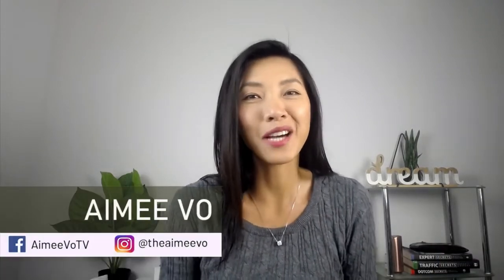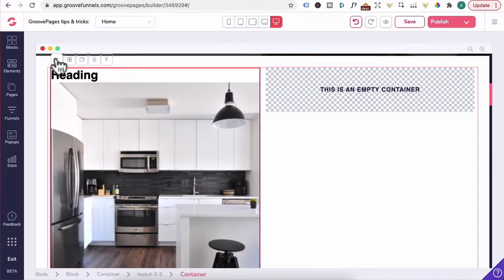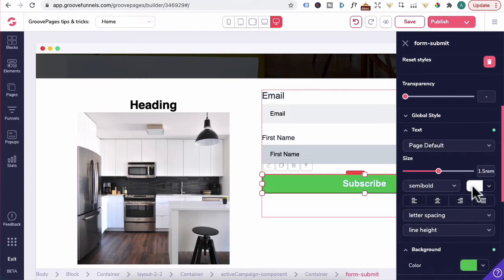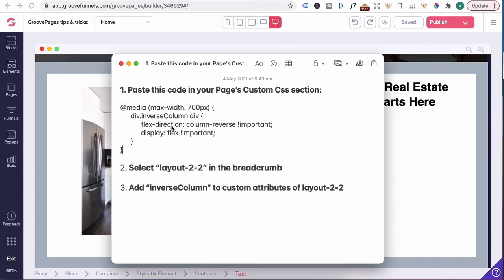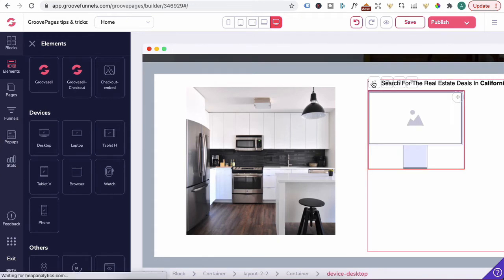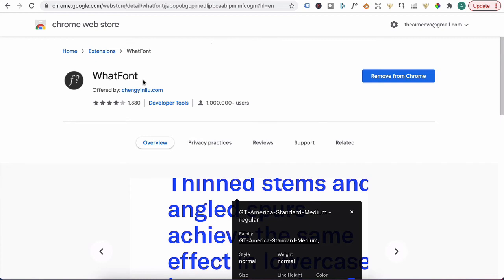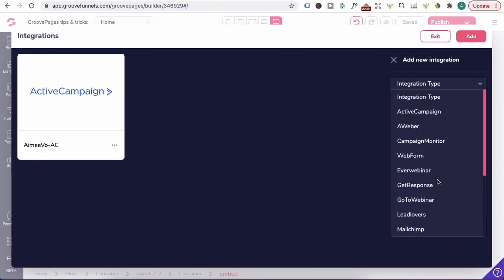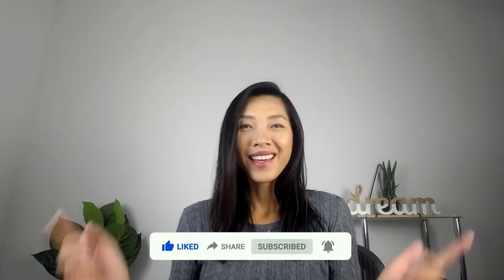E42: GROOVEPAGES TUTORIAL 🚀 20 GROOVEPAGES TIPS & TRICKS YOU WISH YOU KNEW 🛑 SEE PINNED COMMENT!